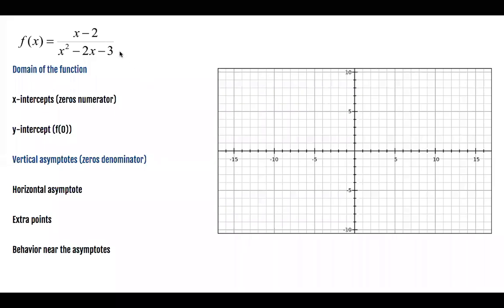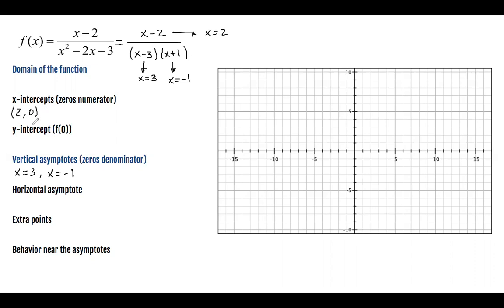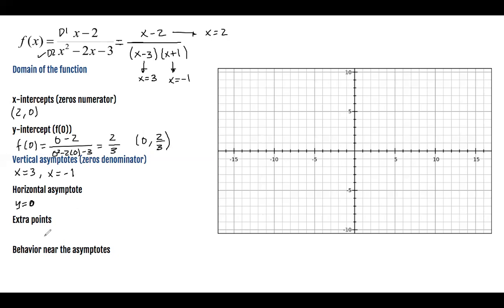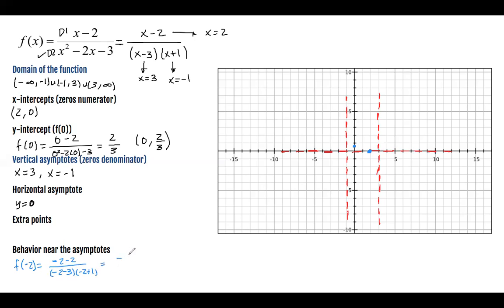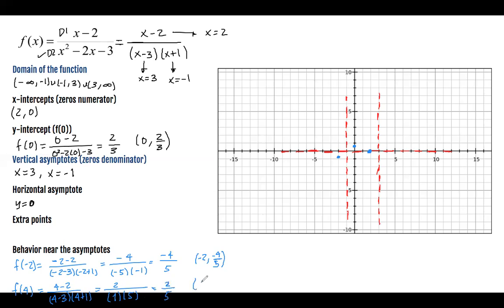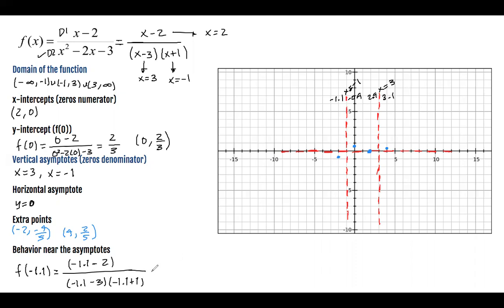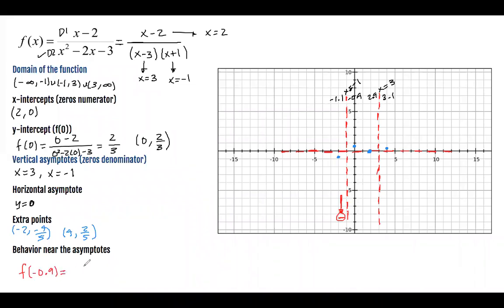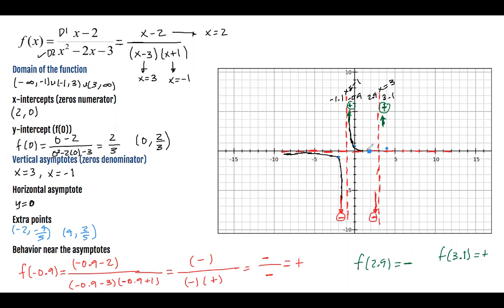Rational Functions with 2 Vertical Asymptotes